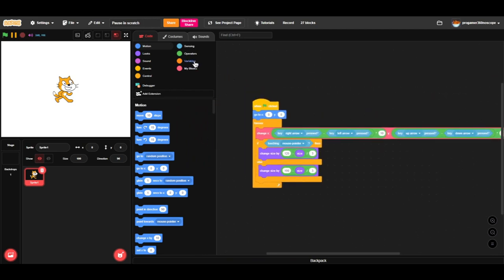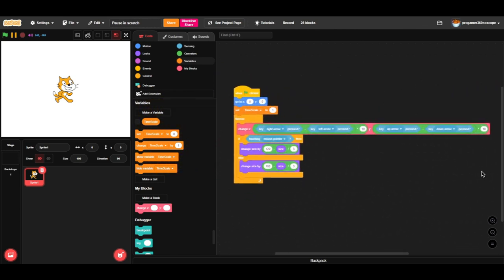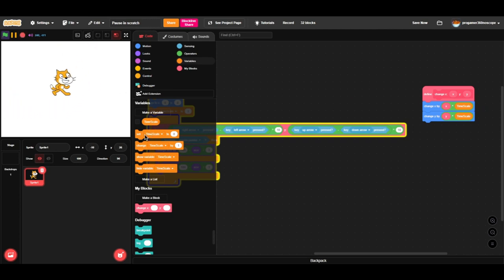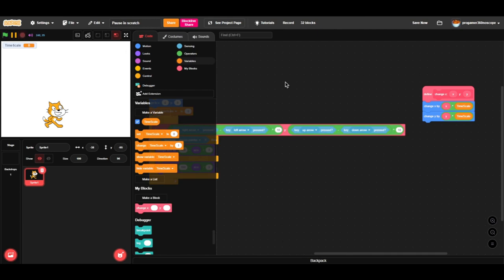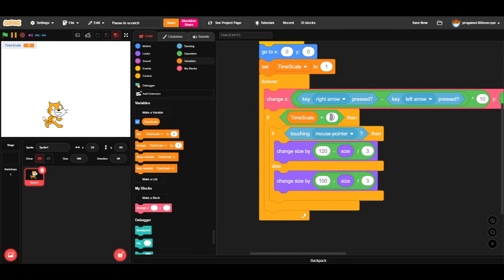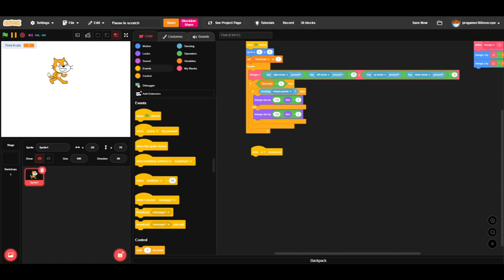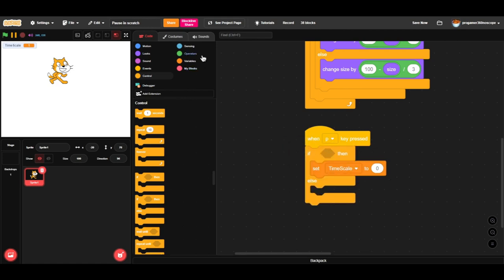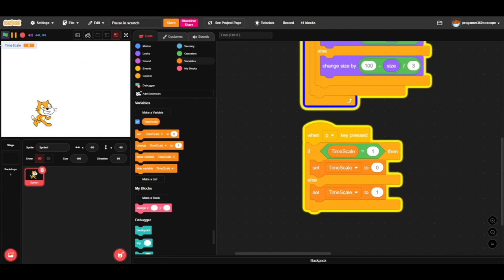How to make a pause button in scratch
Sonic Generations - Skill Shop
Roblox - Wind Of Fjords